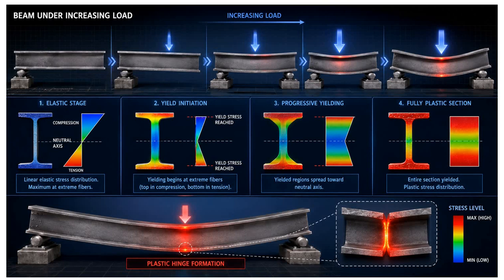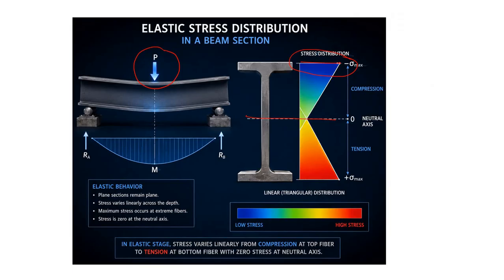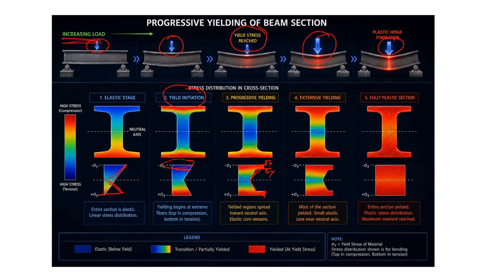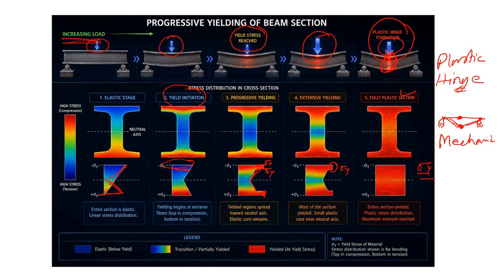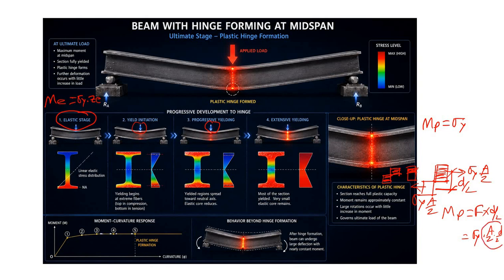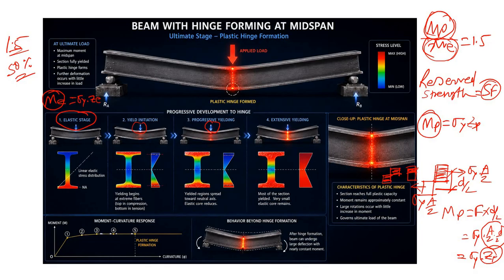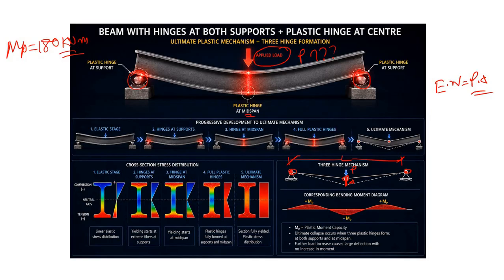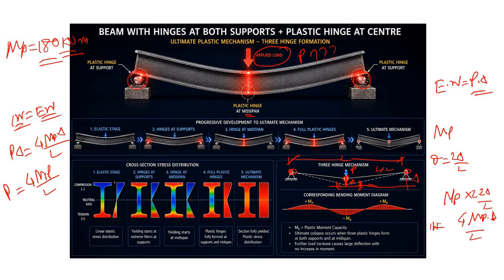Plastic Analysis of Steel Beams Explained | Shape Factor & Collapse Load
In this video, we will learn the concept of Plastic Analysis of Steel Structures in a simple and practical way. We will discuss elastic moment, plastic moment, shape factor, plastic hinge formation, and collapse load with a detailed worked example.

Topics Covered:
✅ Elastic vs Plastic Behaviour
✅ Plastic Moment Capacity
✅ Shape Factor
✅ Plastic Hinge Concept
✅ Collapse Mechanism
✅ Worked Example
✅ IS 800 Design Philosophy

This video is useful for structural engineers, GATE aspirants, and civil engineering students.